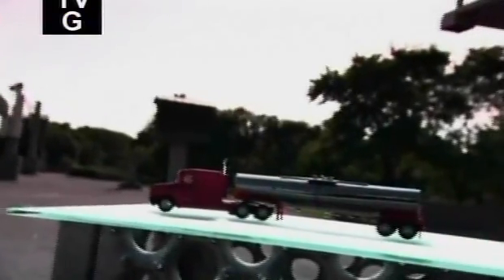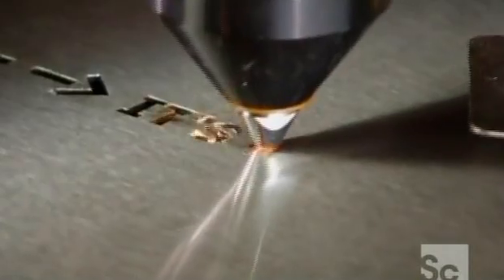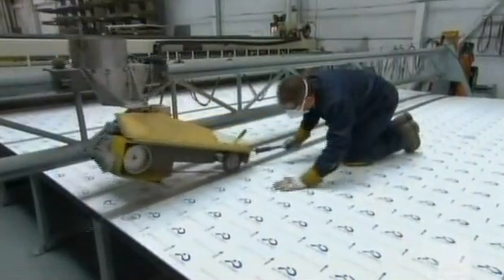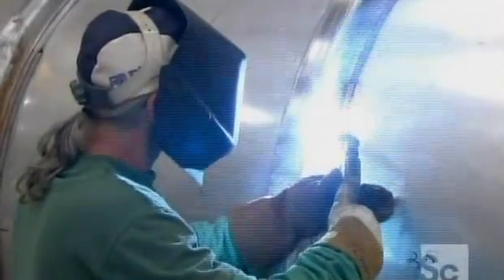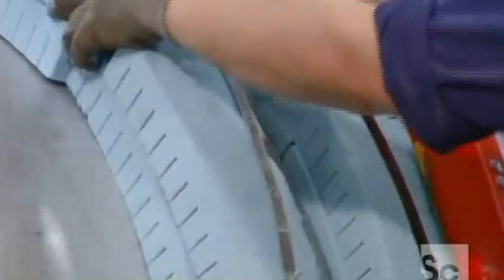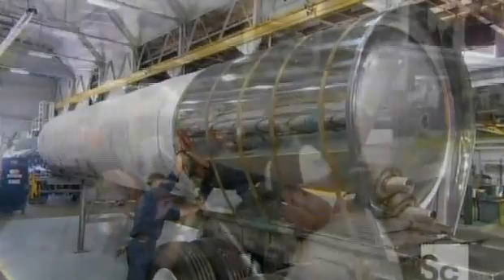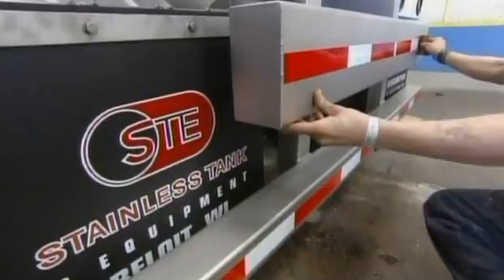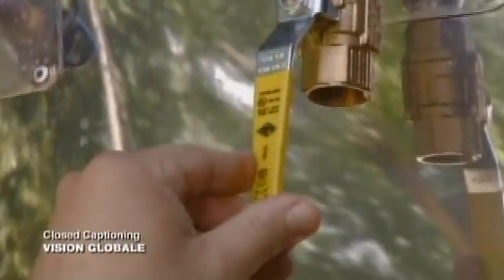Tanker Trucks - How its made